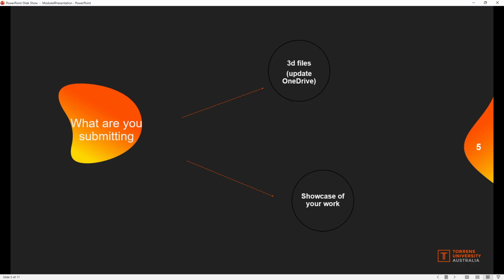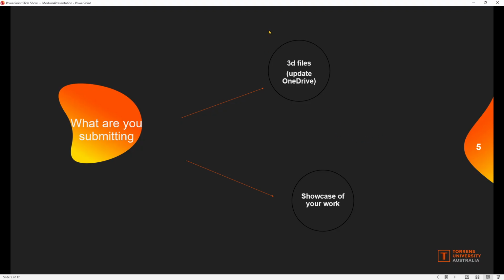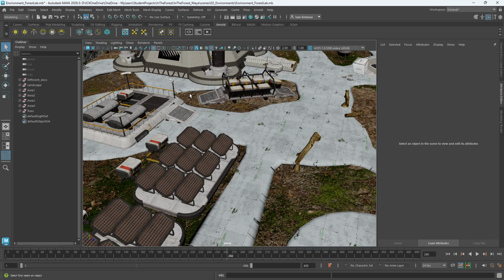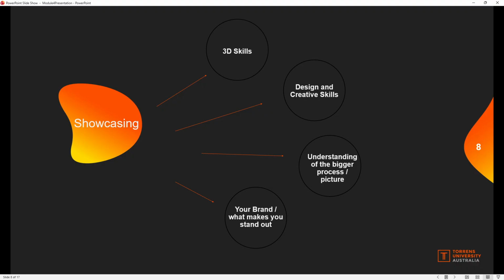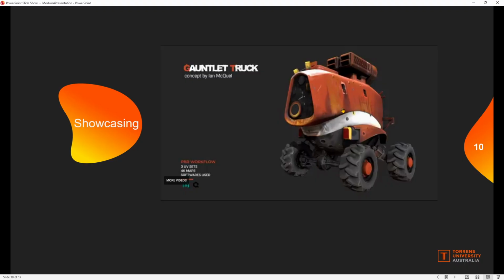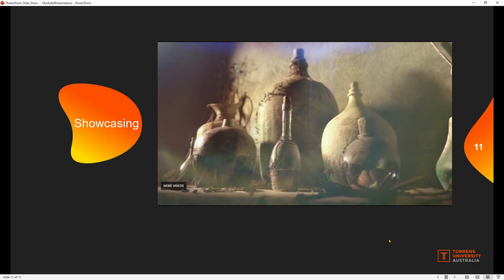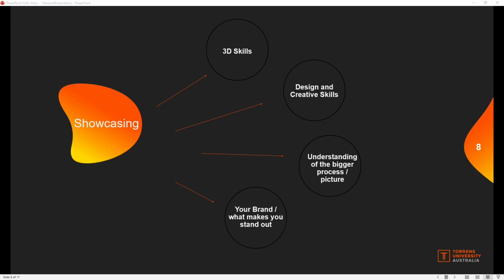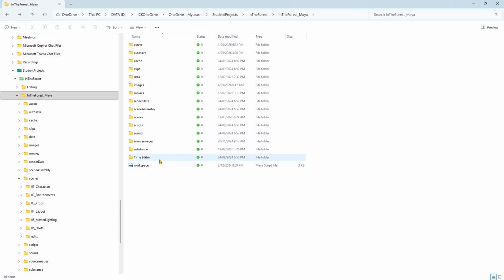RTA300 Week 4 T1 2026